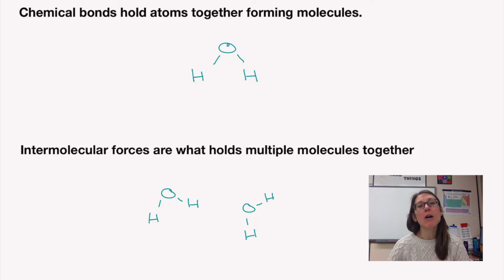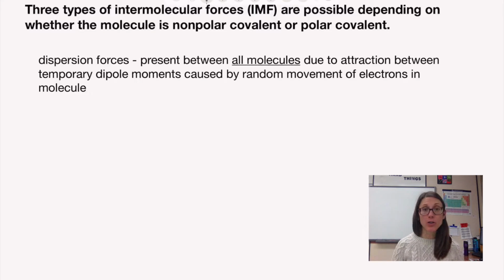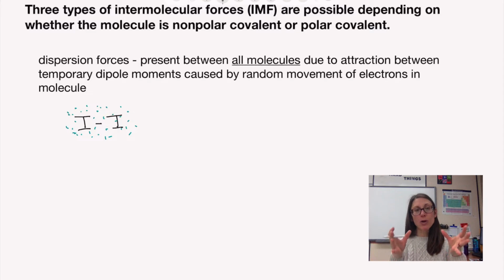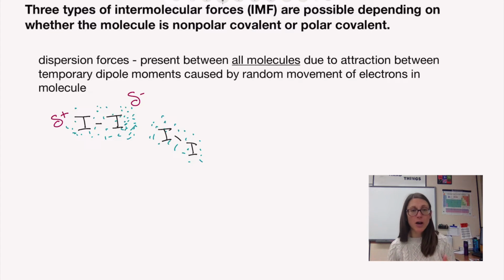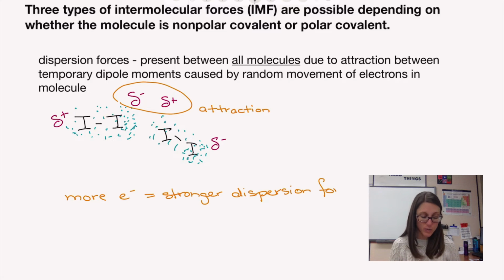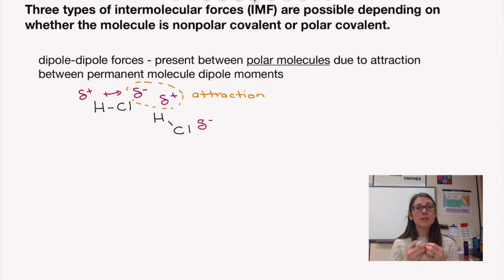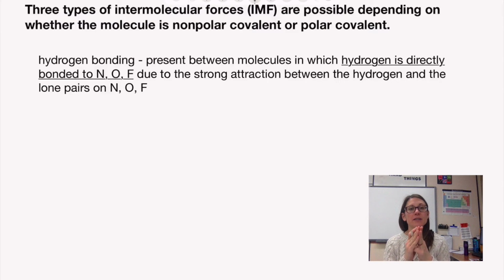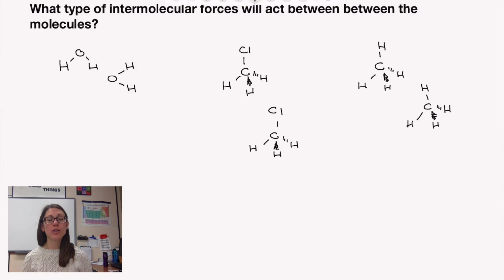Chem Video 8.7_Intermolecular Forces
A basic description of the three types of intermolecular forces